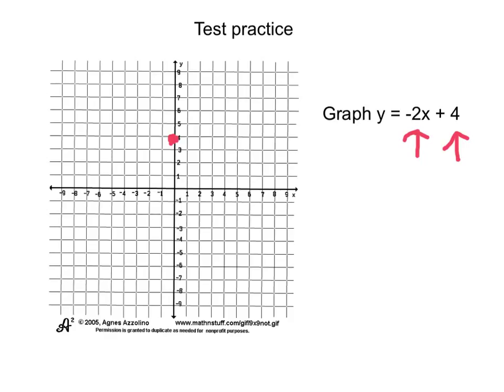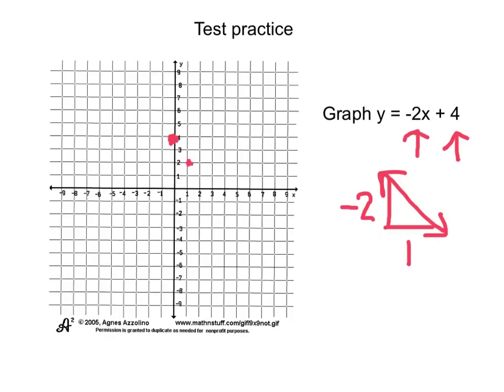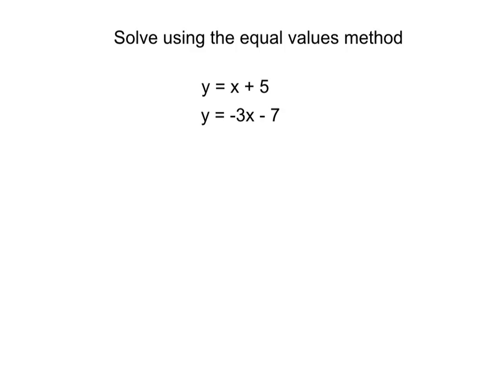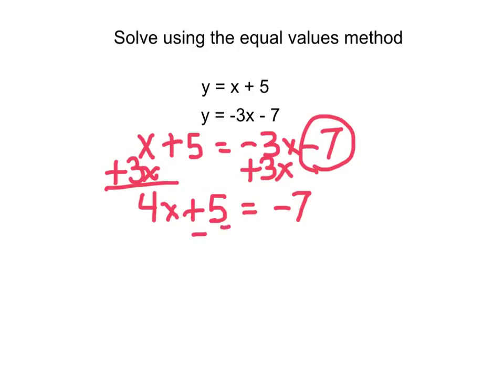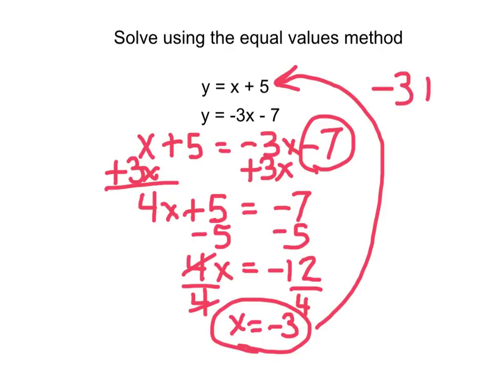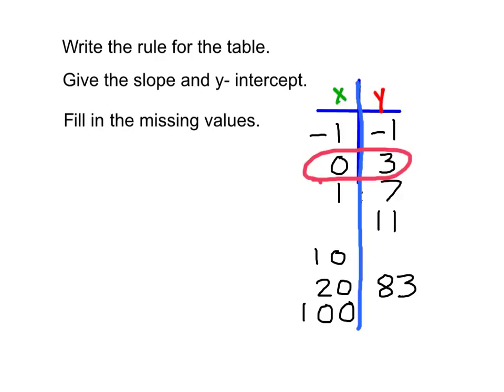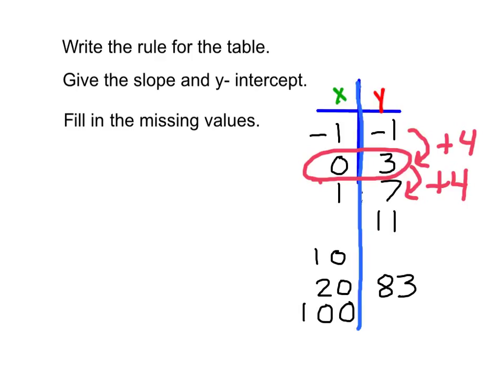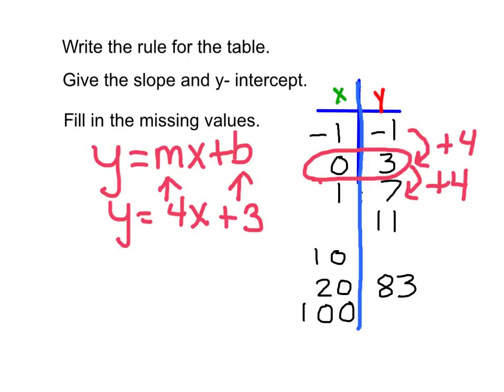chapter 5 test practice